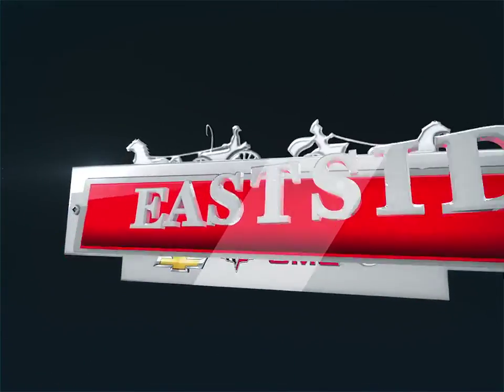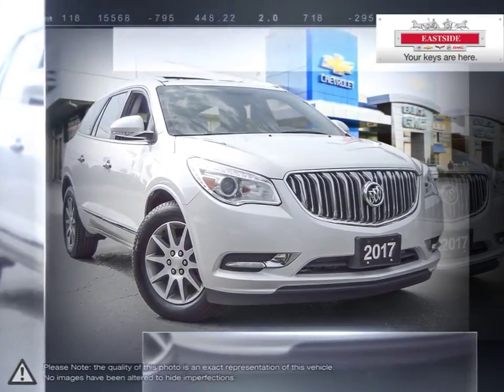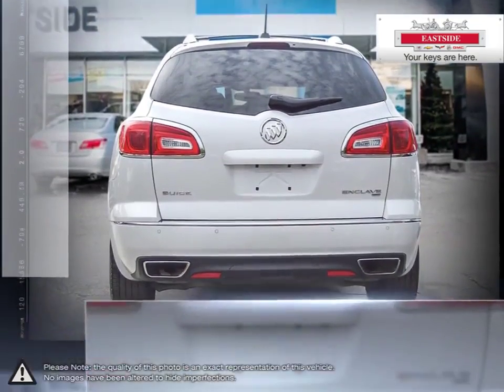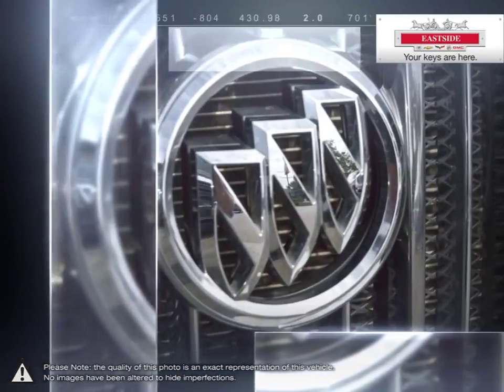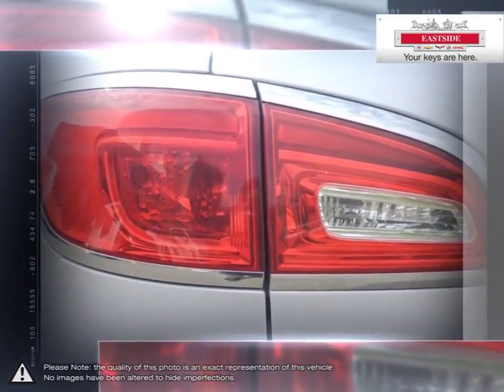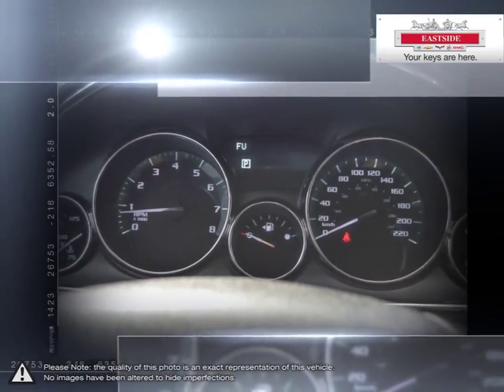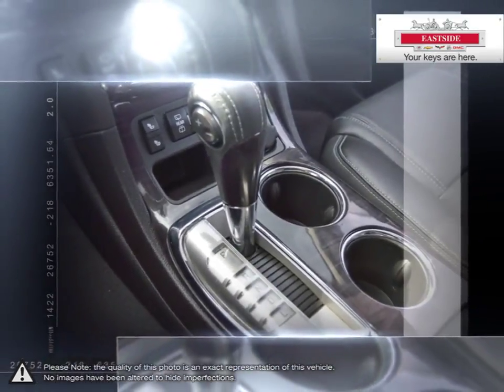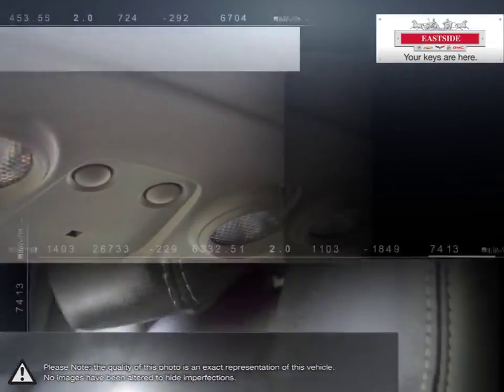2017 Buick Enclave | Eastside GM | 5GAKVBKD5HJ198250